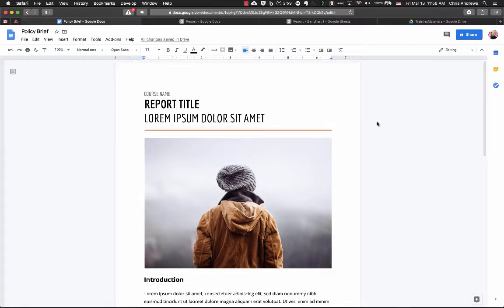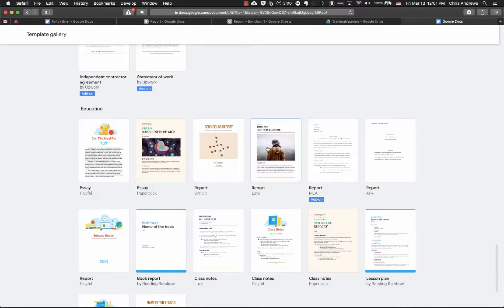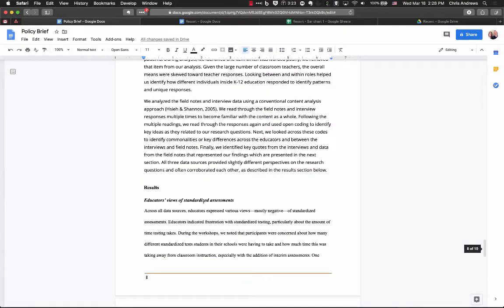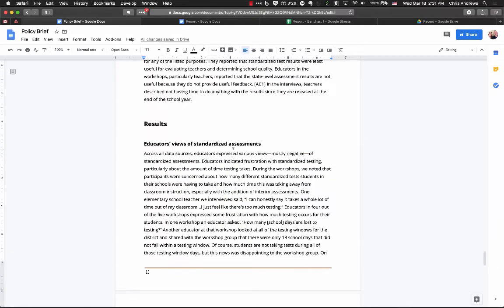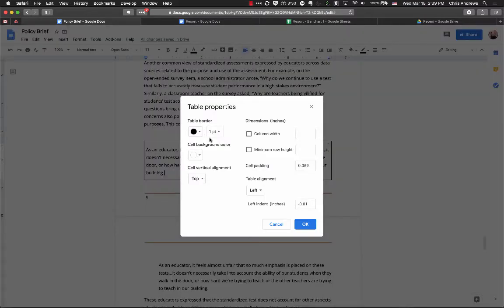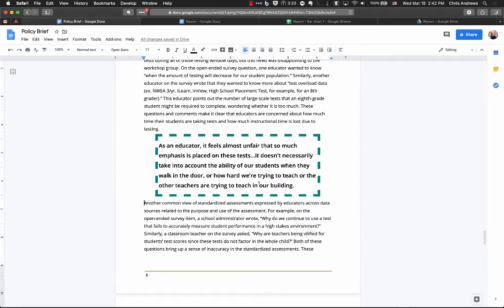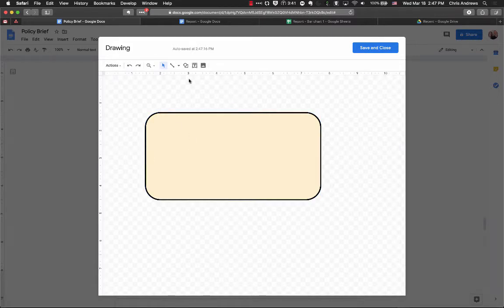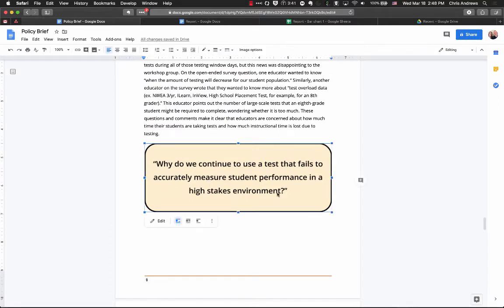Using Google Docs to Design your Policy Brief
These tutorials are created for the purpose of teaching the students in my classroom, however, they may be useful to others so I share them here.

Quick Links:
01:07 - Templates
02:58 - Text
07:09 - Callout Box w/ Tables
11:42 - Callout Box w/ Drawings
16:14 - Colors
17:57 - Objects w/ Drawings
21:41 - Charts
28:07 - Page Color
29:57 - Images
36:33 - Export